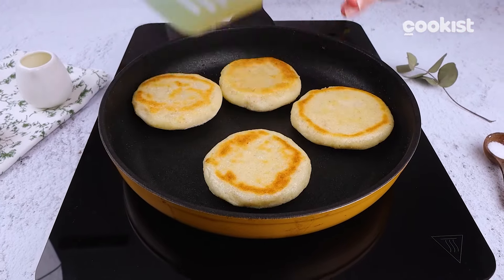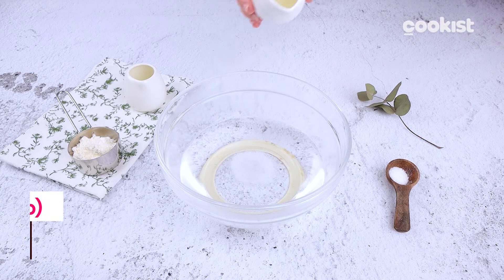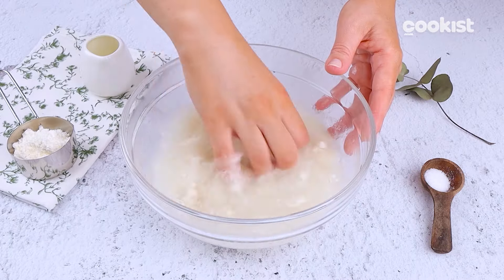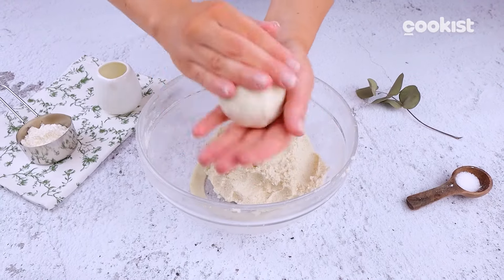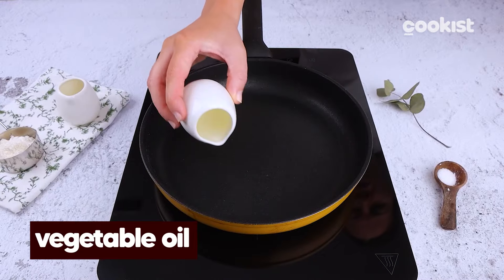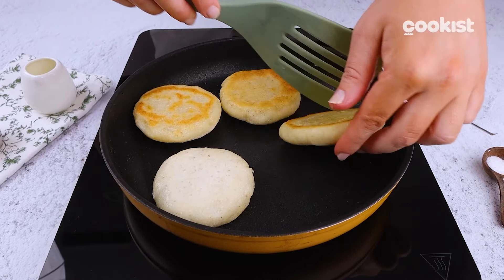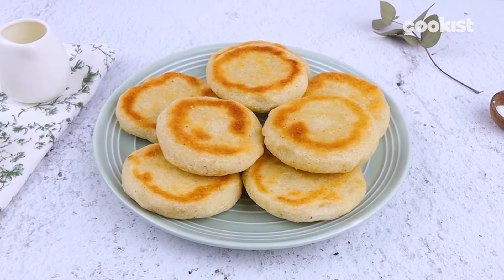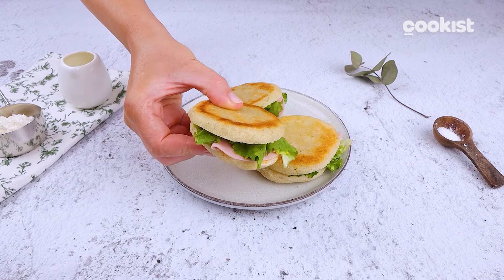Venezuelan AREPAS: how to make them at home in A FEW STEPS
INGREDIENTS

420ml (1 3/4 cups) of water
A pinch of salt
15g (1 tbsp) of vegetable oil
330g (2 1/4 cups) of corn flour

METHOD
1. In a mixing bowl add the water, salt, and oil and stir to dissolve the salt. Add the flour gradually and mix with the hand. When dough starts to form knead it with your hands to obtain compact dough.
2. Obtain the dough balls by taking a portion of the dough with your hands (around 95 grams each) and pressing them with the hand to form a disc shape.
3. Pour the vegetable oil into the pan and transfer the buns. Cook them on both sides until they start to brown.
4. Serve them all together on a serving dish.

About us:
‘Cookist’ offers you everyday fresh, fun and easy recipes. You can find the best quick and easy to make recipes, simple meal planning ideas and cooking techniques.

Our third cookbook “Italia amore cucina” is out!

This edition is dedicated to Italian cuisine and will reveal all of Grandma’s secrets to create the perfect menu for any occasion!